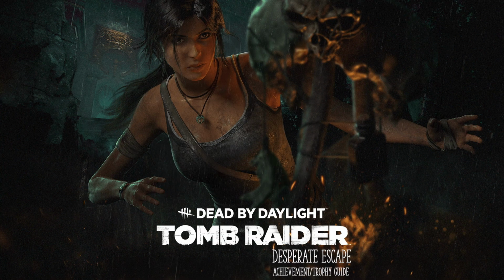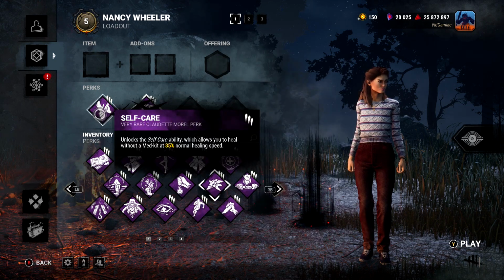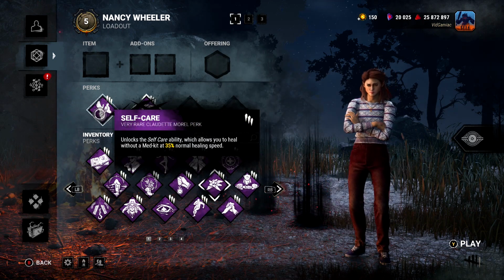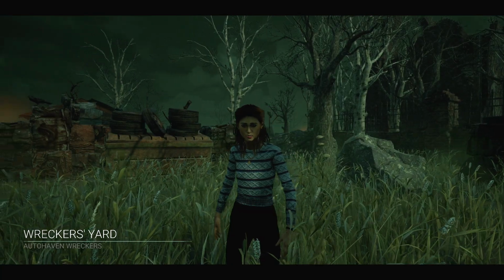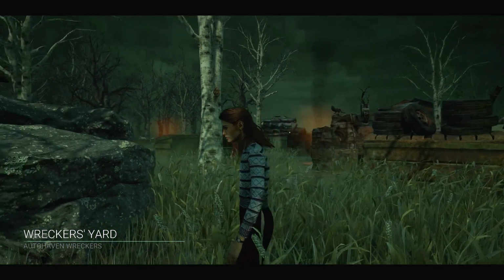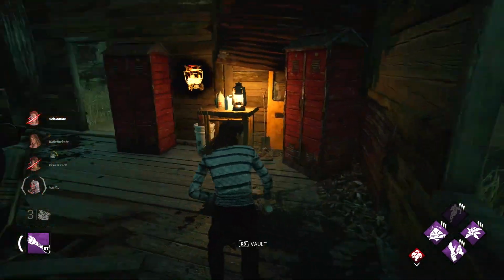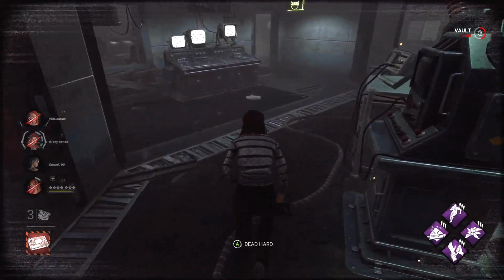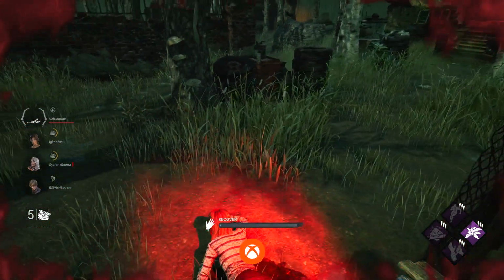Dead by Daylight: Tomb Raider - Desperate Escape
Desperate Escape - In public matches, perform a fast vault within 3 seconds of getting hit 15 times.